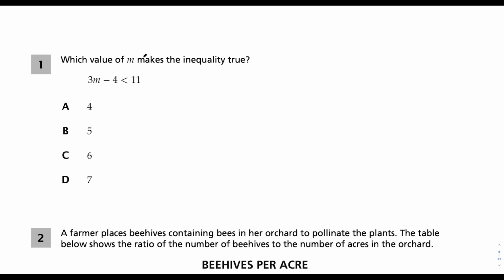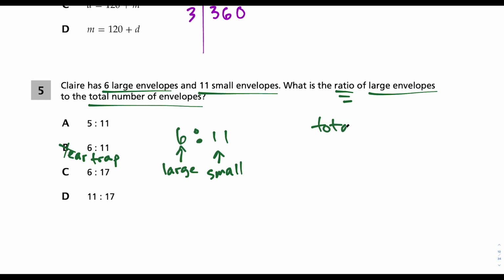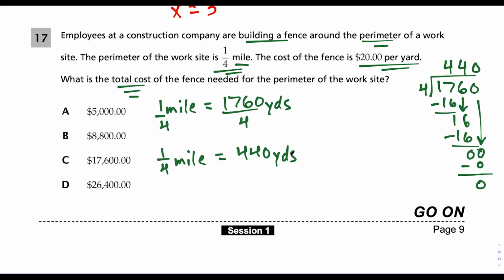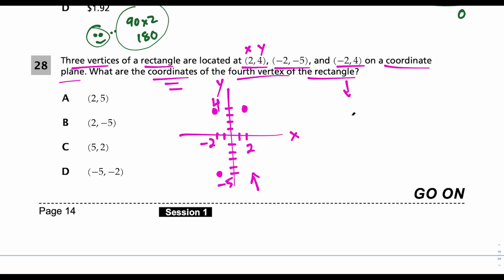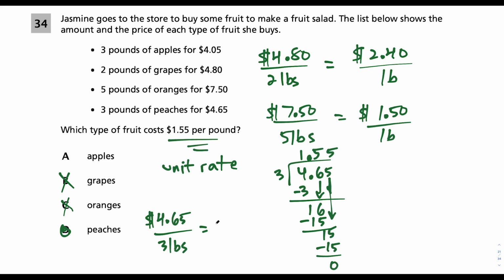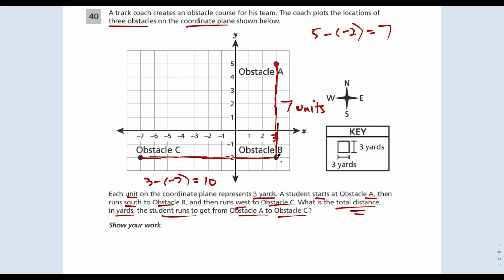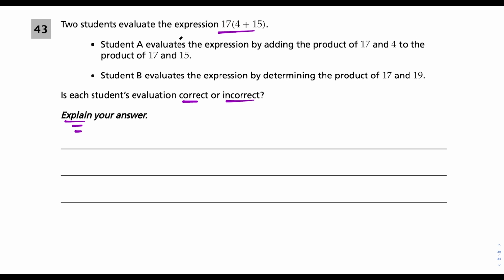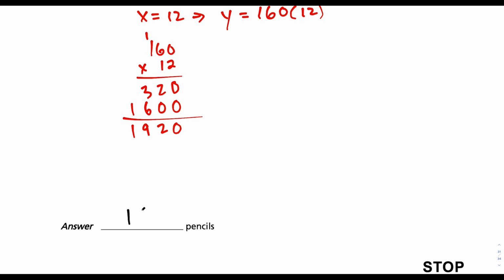6th Grade Math Test - NY 2022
In this video I go through the 2022 NY State 6th Grade Math Test. I am going over the released questions only, the questions I go over include the following topics:

ratios and proportions, proportion word problems, converting units of measurement, unit rates, number line, operations with integers, basic algebra, inequalities, area of a triangle, area of a parallelogram, folding the net geometry problems, surface area of a rectangular prism, volume of a rectangular prism, percent word problems, writing equations to solve word problems.